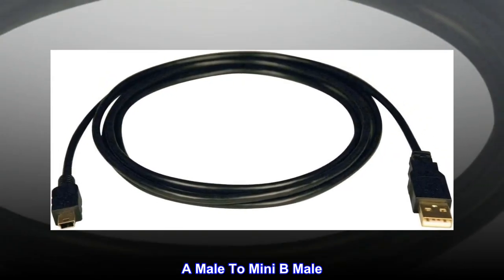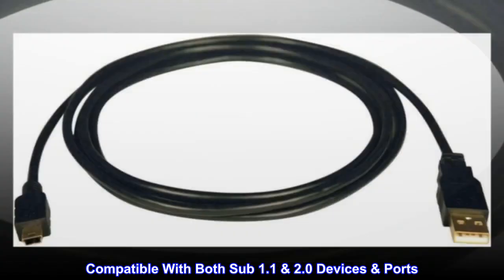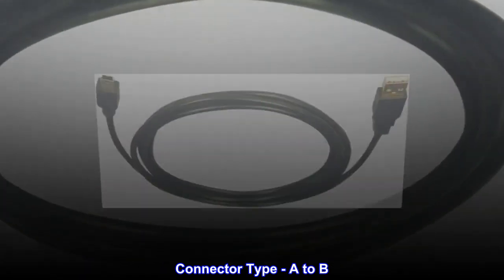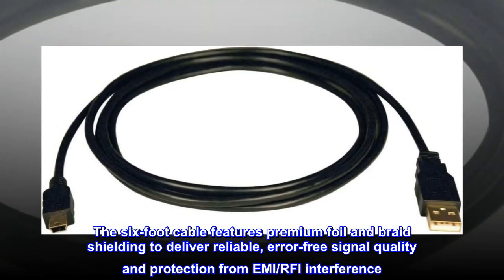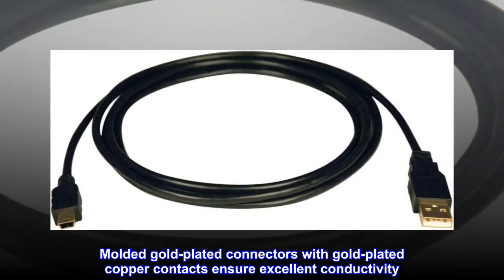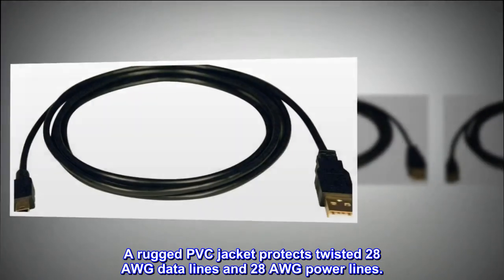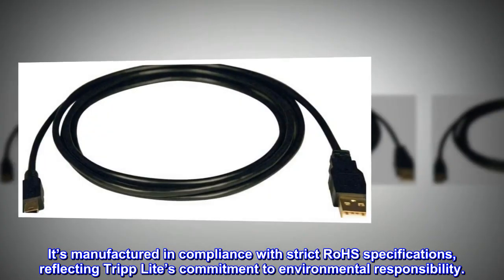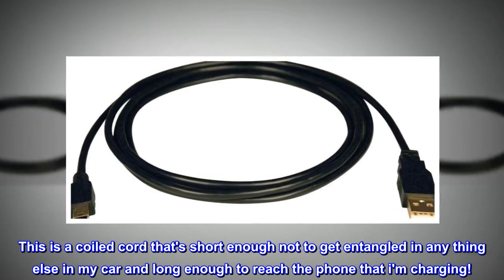Tripp Lite USB 2.0 Hi-Speed A to Mini-B Cable (A to 5Pin Mini-B M/M) 6-ft.(U030-006), Black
A Male To Mini B Male
5 Pin
Connects Computer To Portable Sub Devices
Speeds Of Up To 480mbps
Compatible With Both Sub 1.1 & 2.0 Devices & Ports
Compatible devices: PC
Product Type - USB Cable
Length - 6 ft
Connector Type - A to B
Warranty - Limited Lifetime
Gold plated connectors and gold plated copper contacts for superior conductivity.
The six-foot cable features premium foil and braid shielding to deliver reliable, error-free signal quality and protection from EMI/RFI interference. Molded gold-plated connectors with gold-plated copper contacts ensure excellent conductivity. Integral strain relief ensures the cable and connectors last a long time. A rugged PVC jacket protects twisted 28 AWG data lines and 28 AWG power lines.
The U030-006 comes with a lifetime warranty. It’s manufactured in compliance with strict RoHS specifications, reflecting Tripp Lite’s commitment to environmental responsibility.
Short and long enough
This is a coiled cord that's short enough not to get entangled in any thing else in my car and long enough to reach the phone that i'm charging!